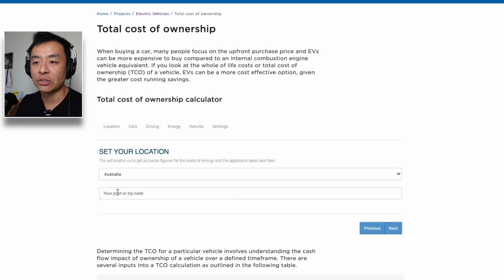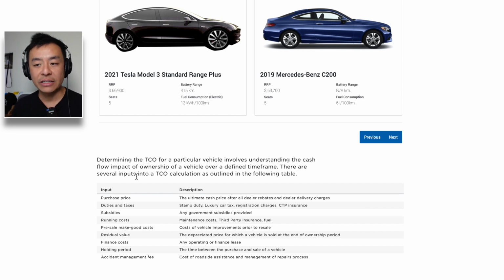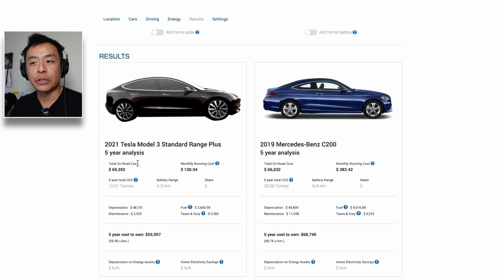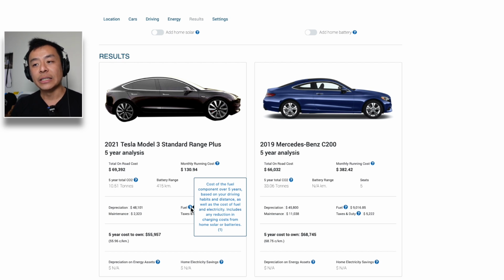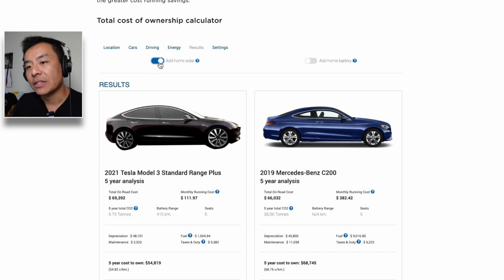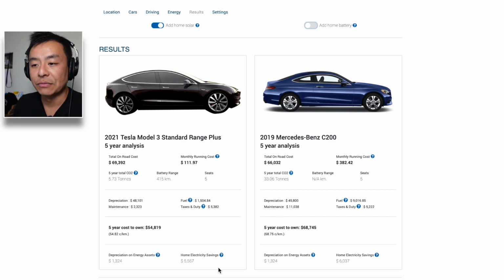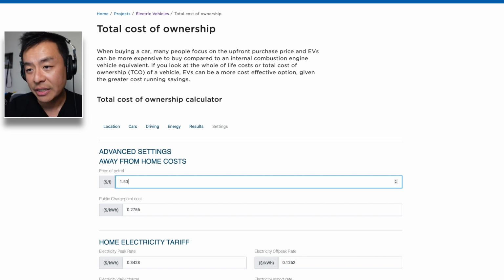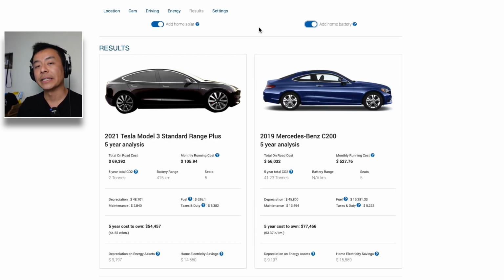TESLA MODEL 3 COST OF OWNERSHIP COMPARISON vs Mercedes C200 in 5 years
Model 3 Cost of Ownership Comparison with Mercedes C200 over 5 years | Model 3 is cheaper to own over 5 years when compared with Mercedes C200 after taking into account depreciation, taxes, fuel savings and other metrics | Sydney Australia | Tesla Tom | Ludicrous Feed

00:00 Welcome
00:37 Comparison Website
02:35 Criteria Used
03:45 Customisable Parameters
04:58 The result
07:10 Fuel Costs
08:17 Total Cost of Ownership
09:29 Adding Solar and Batteries
12:25 Customise Settings Further
16:37 Happy Charging!